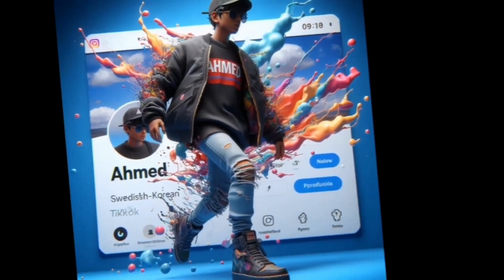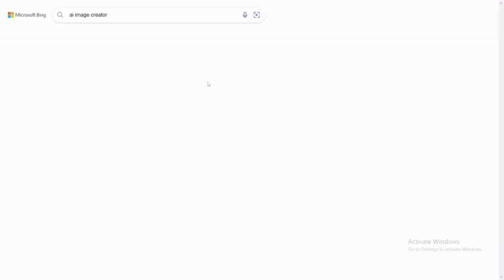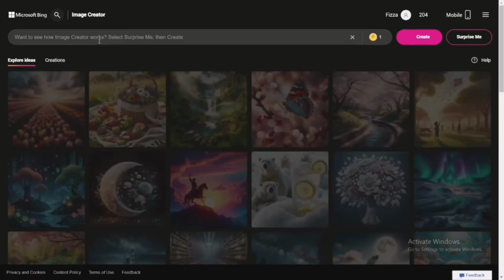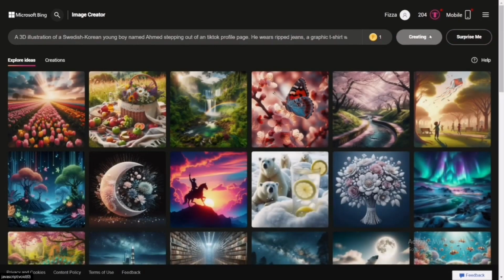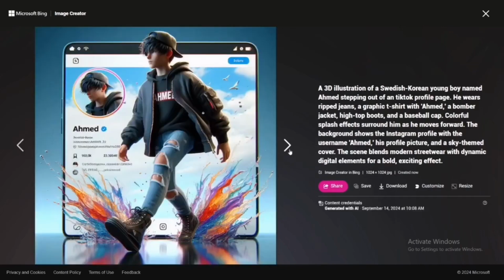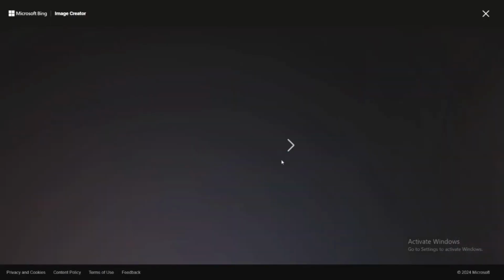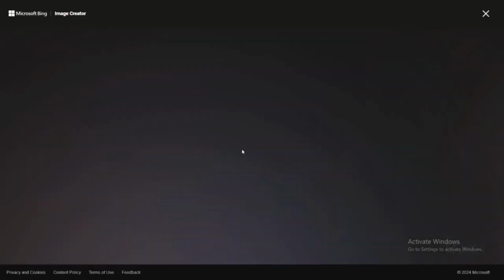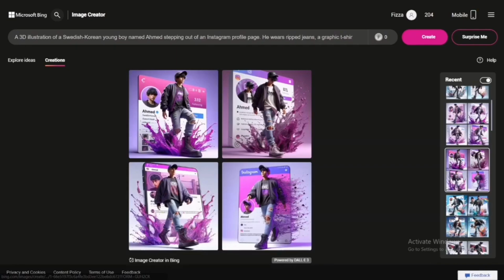How To Create Colorful Instagram Profile with 3D character l Bing Ai